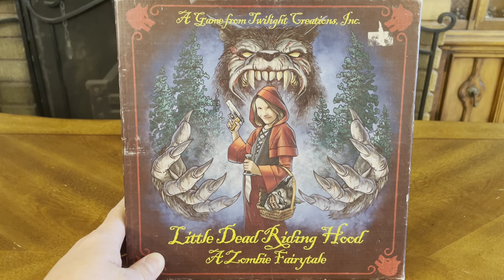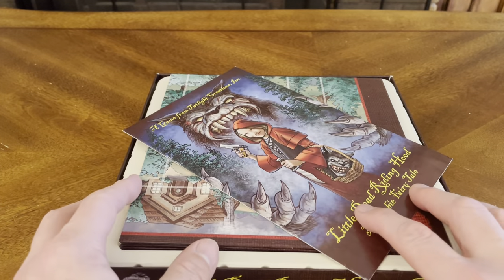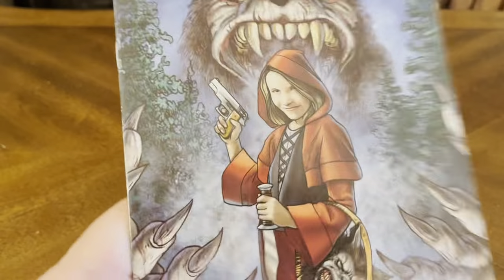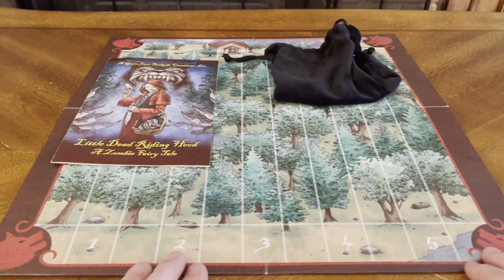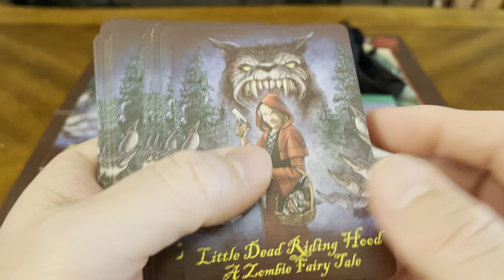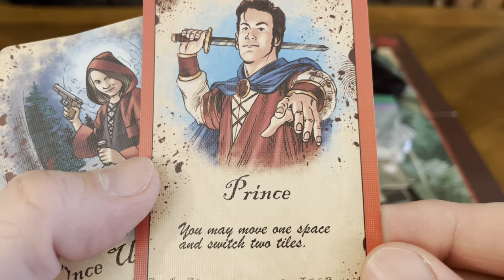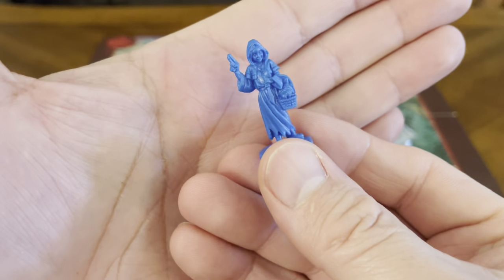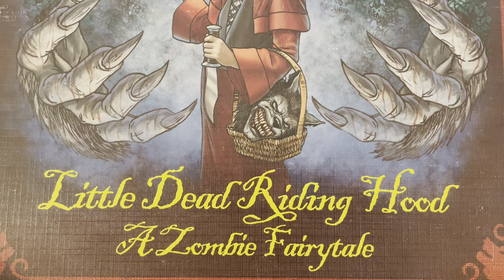Little Dead Riding Hood (Unboxing #379)